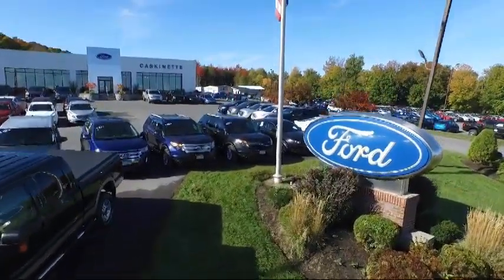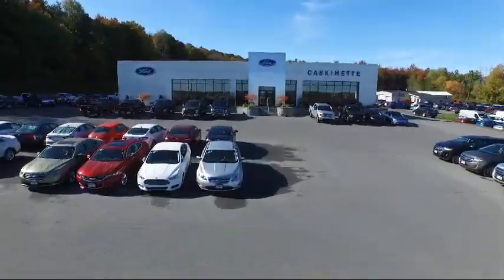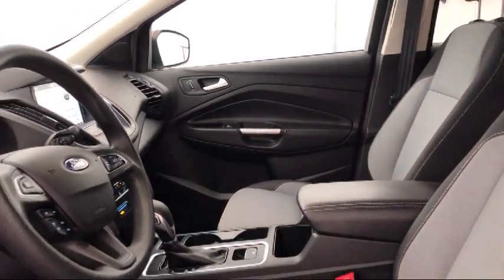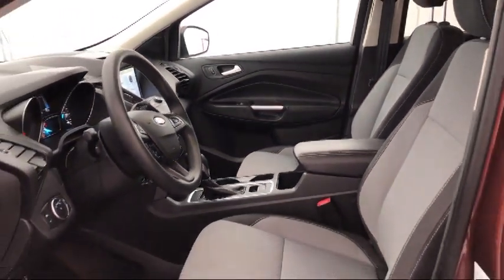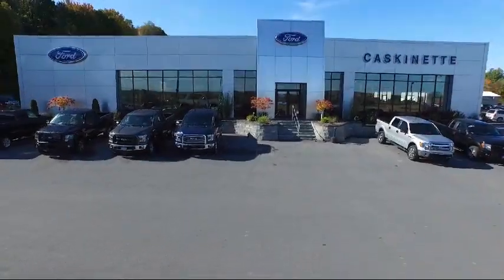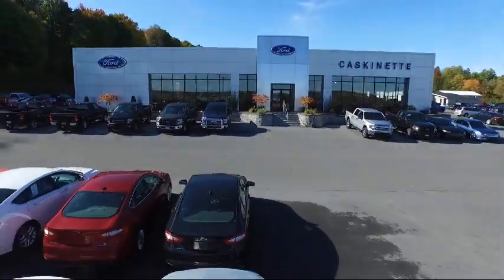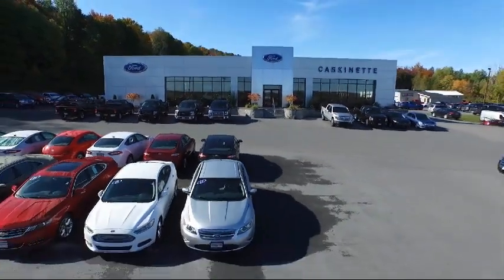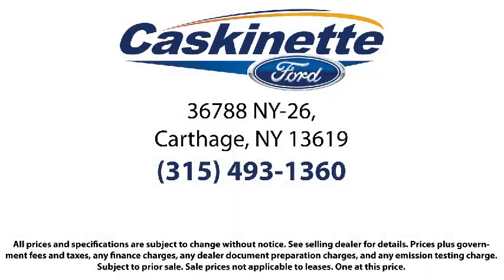2018 Ford ESCAPE Sport Utility SE Carthage Watertown Gouverneur Syracuse Utica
2018 Ford ESCAPE Sport Utility SE Stock Number: 9193P Vin:1FMCU9GD5JUA27294.

Caskinette Ford
36788 NY - 26